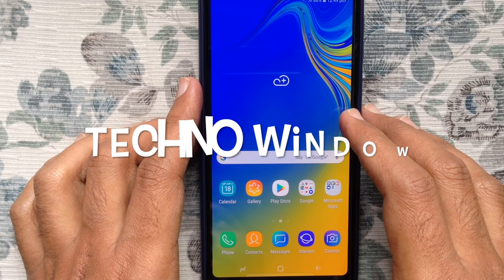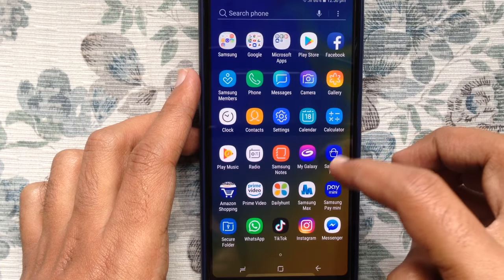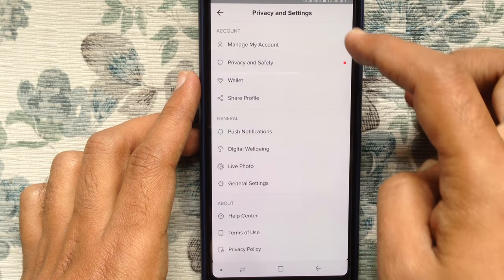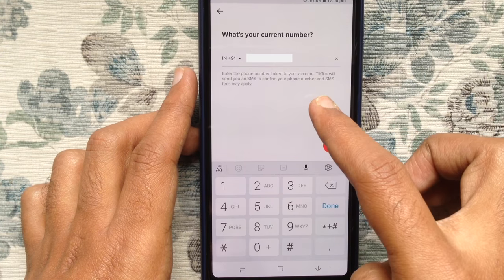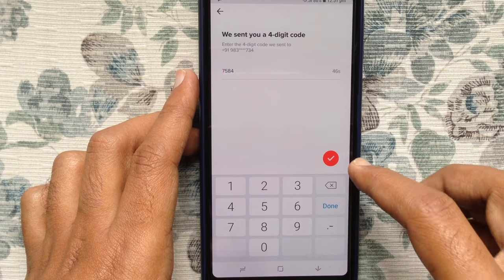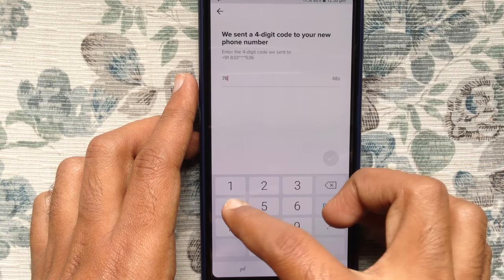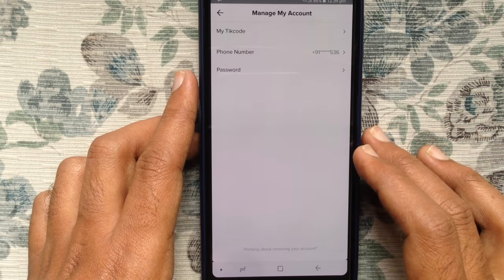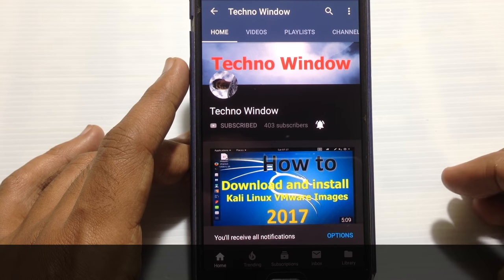How to Change Phone Number in Tik Tok